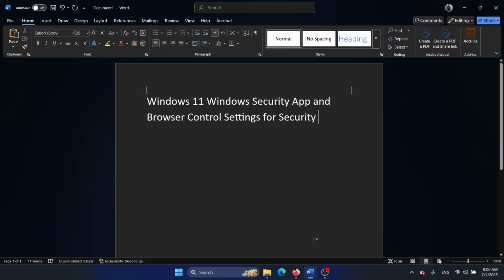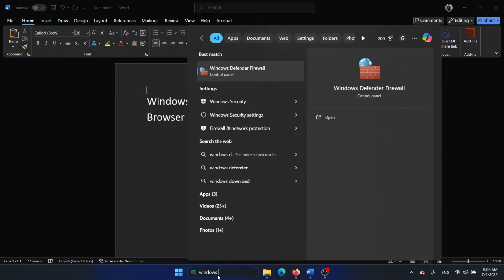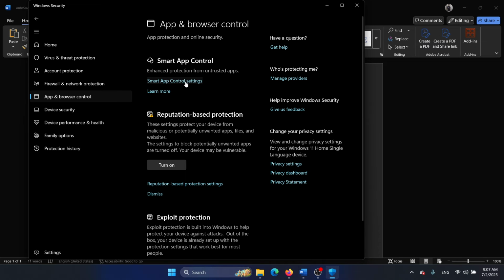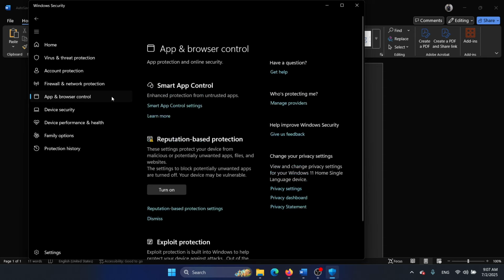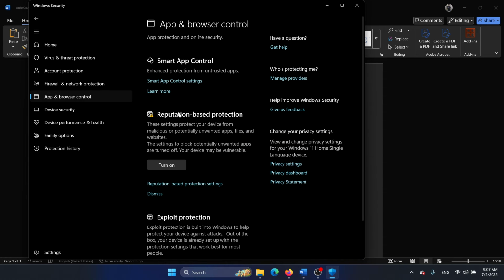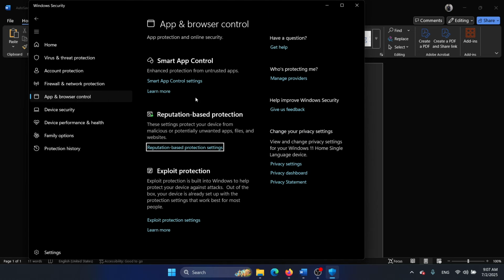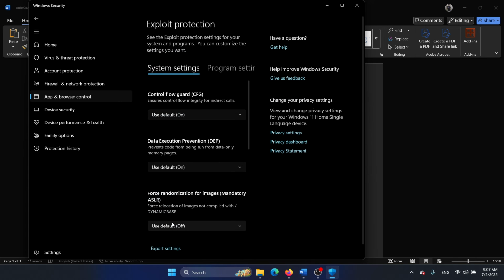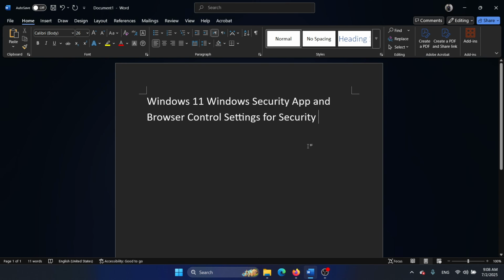Windows 11 Settings System Project to This PC Option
Video Title: Windows 11 Settings System Project to This PC Option

If you wish to Windows 11 Settings System Project to This PC Option then please watch this video.